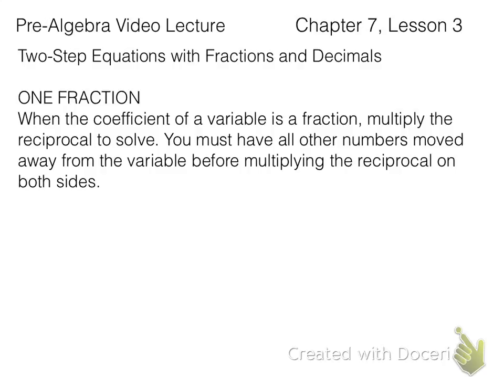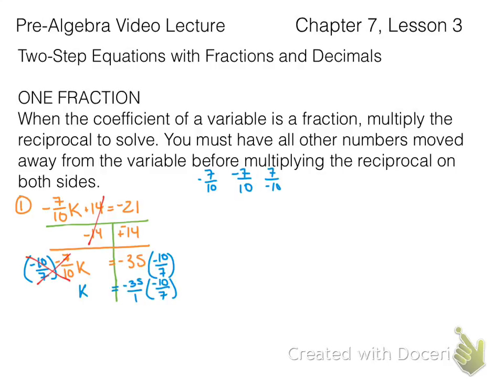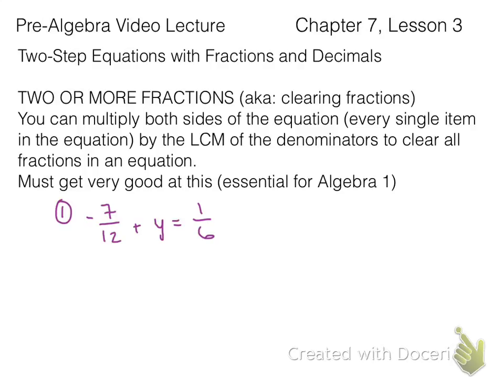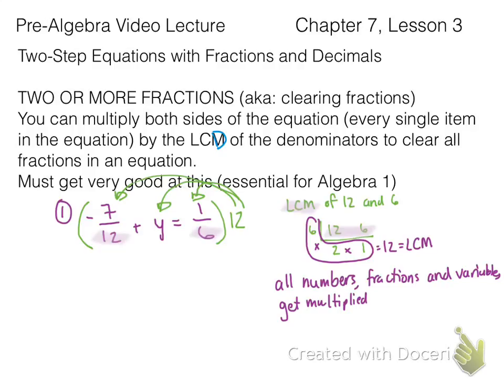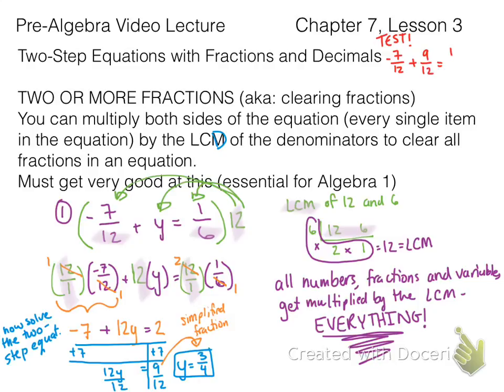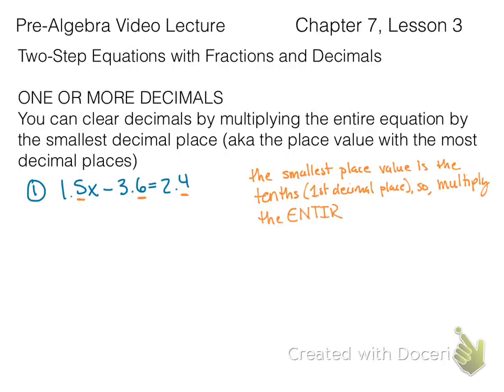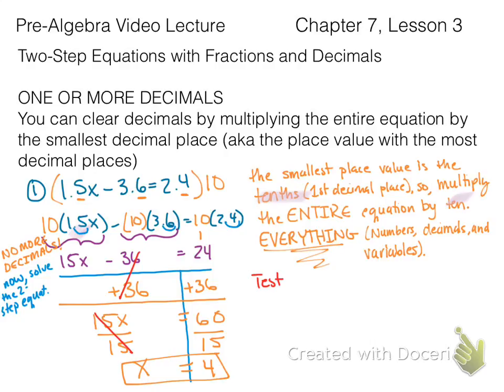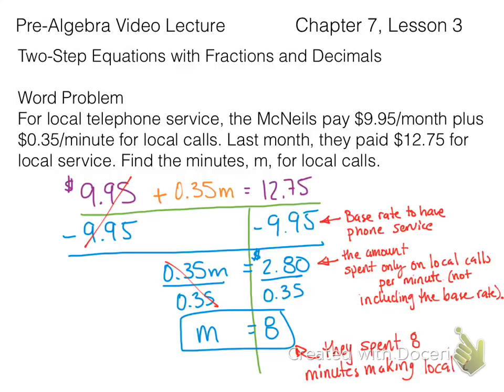Pre Algebra 7 3